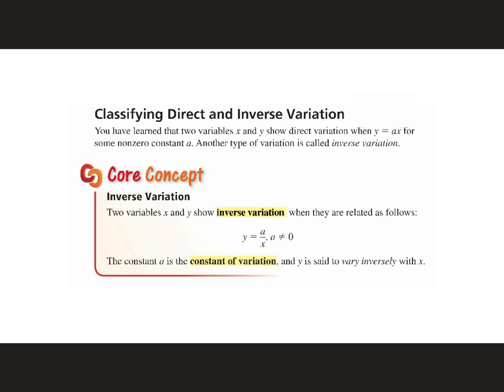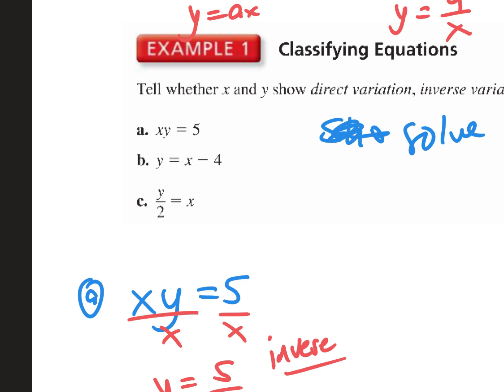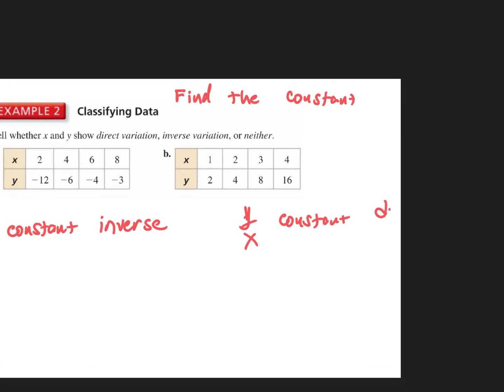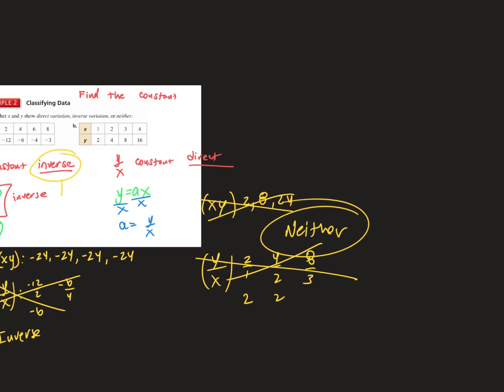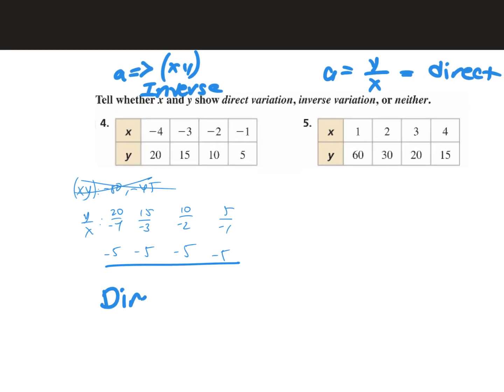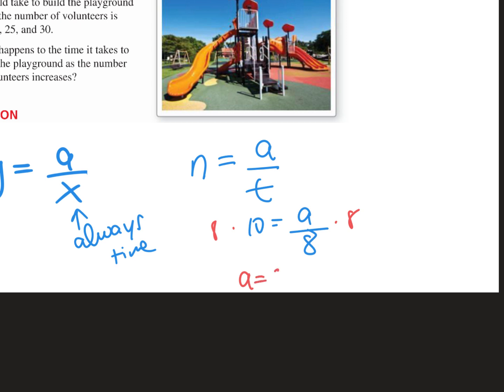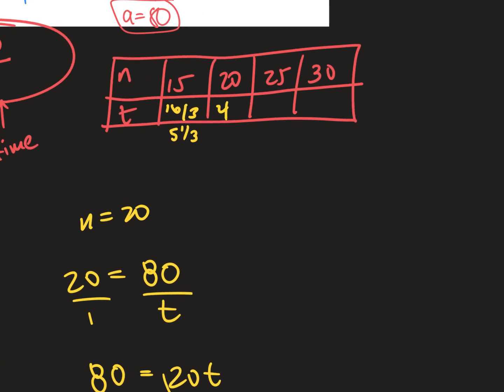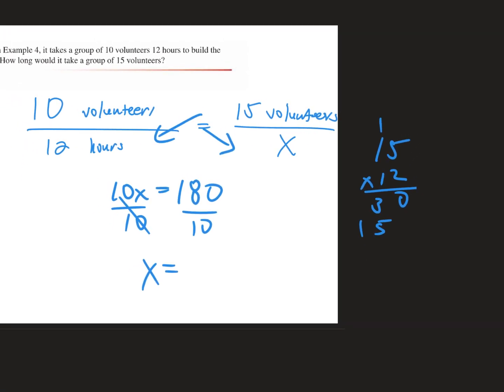03.19 ALG2 7.1 notes